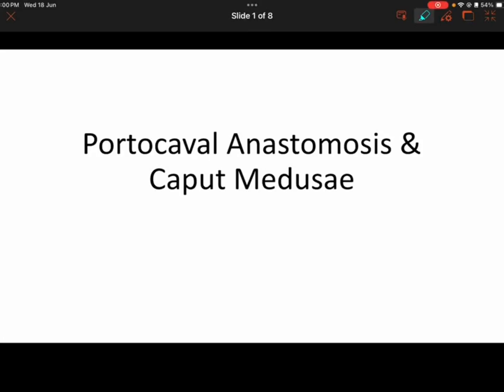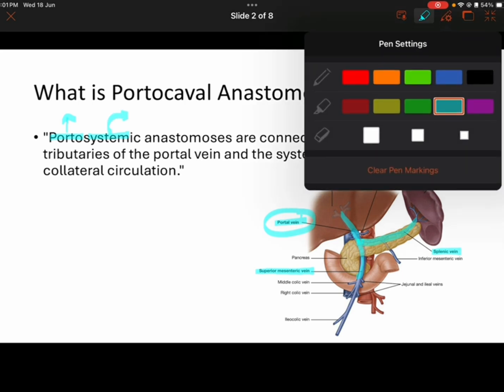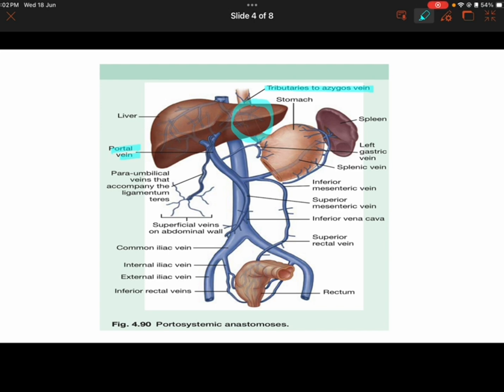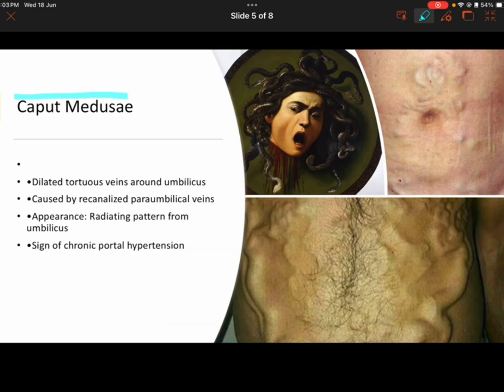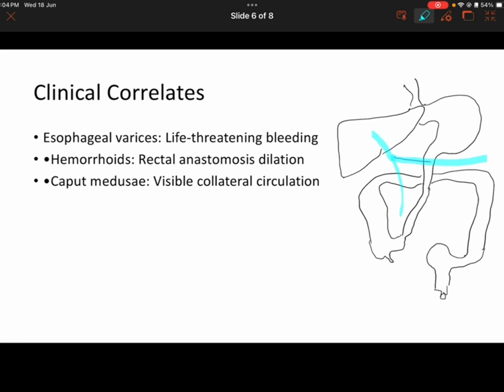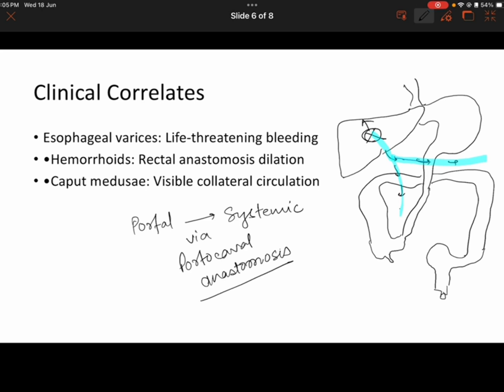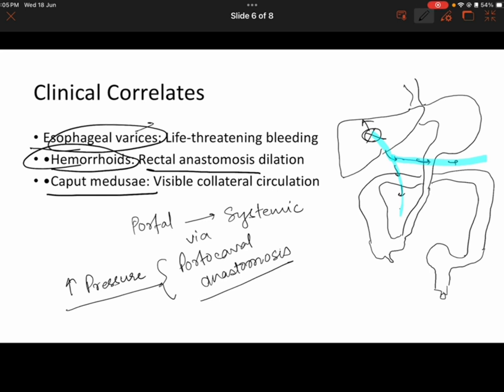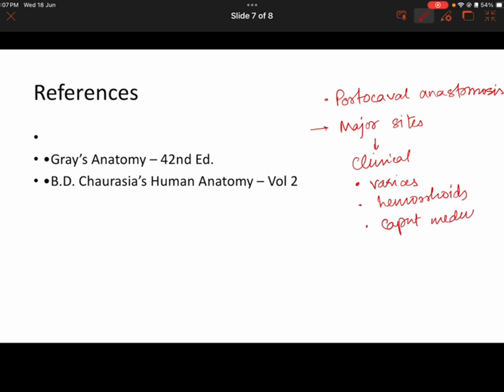Anatomy Day 5 - Portocaval Anastomosis + Caput Medussae - By Dr.Vishesh Dhanraj Rathi